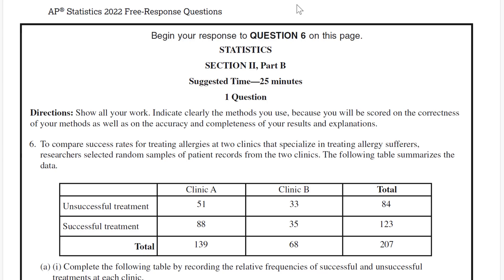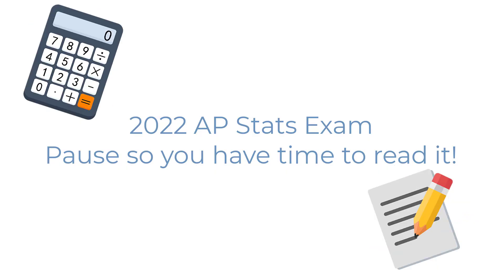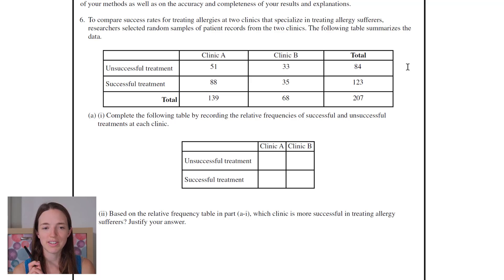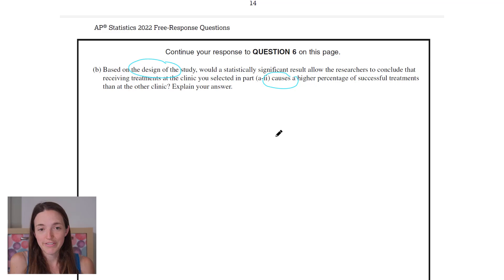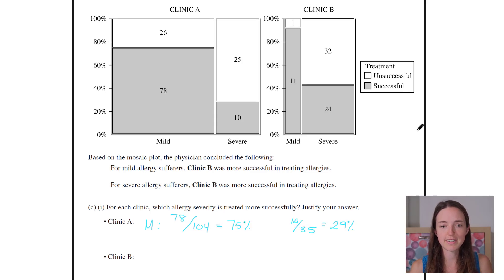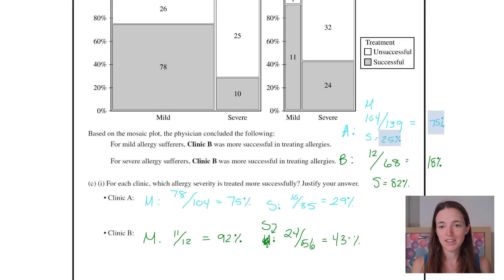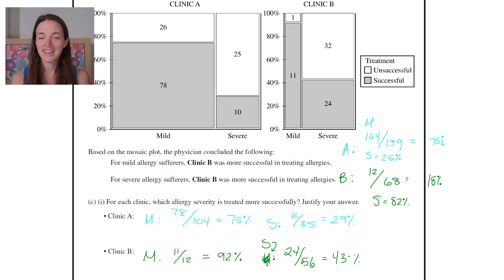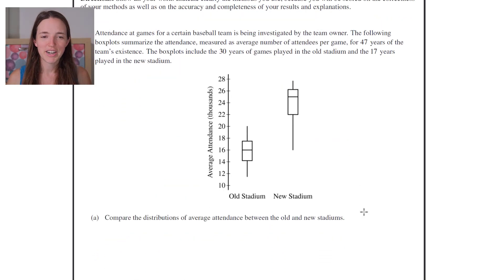How To ACE Question 6!! | Part 1 | AP Statistics Exam Review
It's time to address the investigative task, also known as question 6!  It's going to be something you've never seen before.  The point is to apply concepts from the course in new ways.  Some say it's scary, I say it's fun!